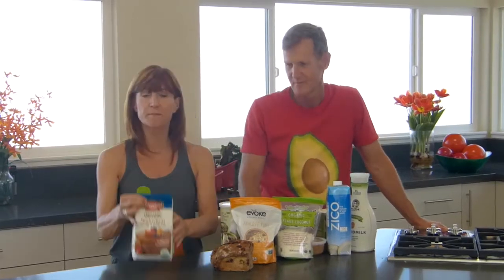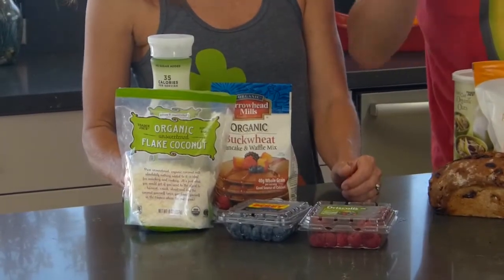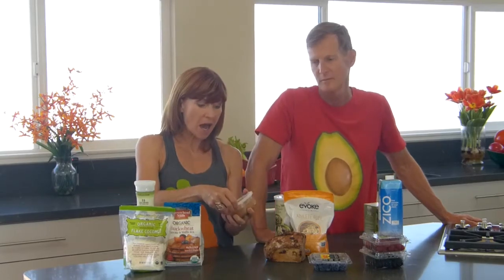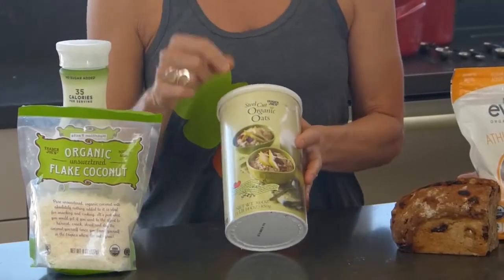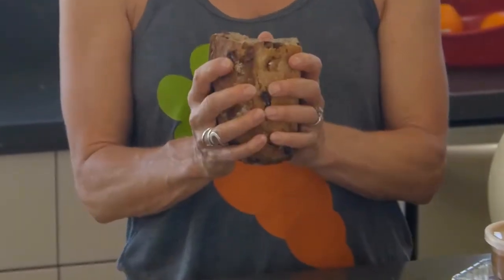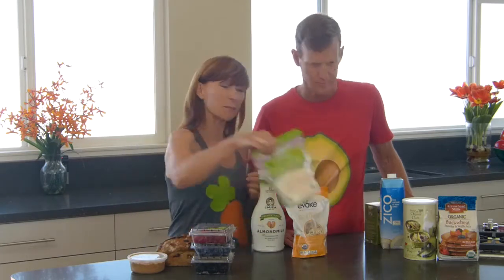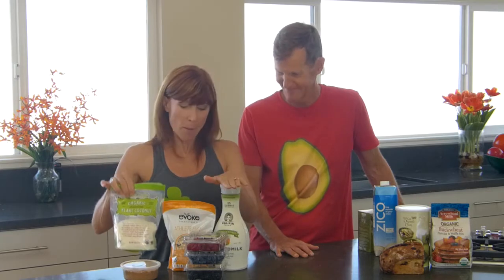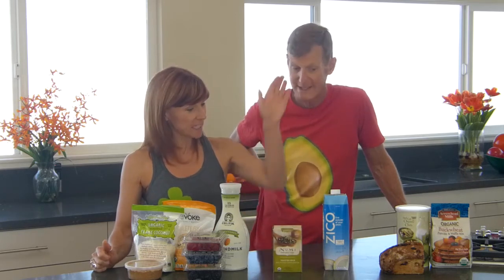In the Kitchen : Breakfast